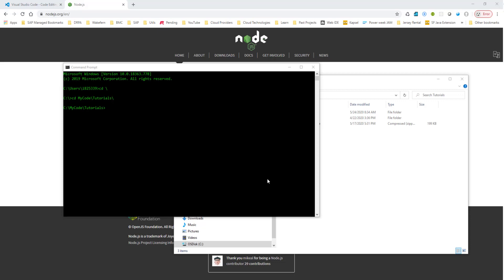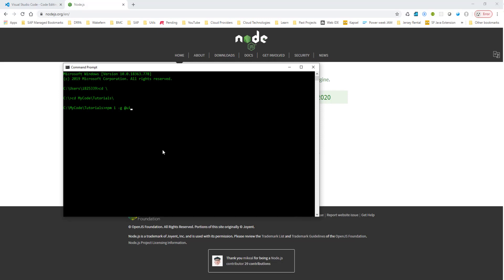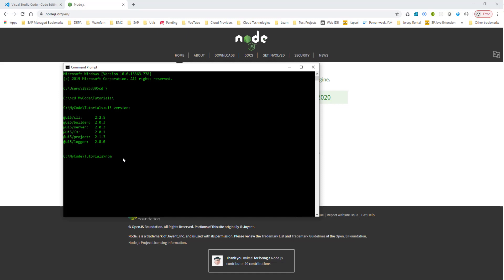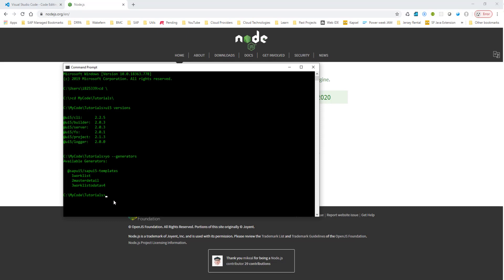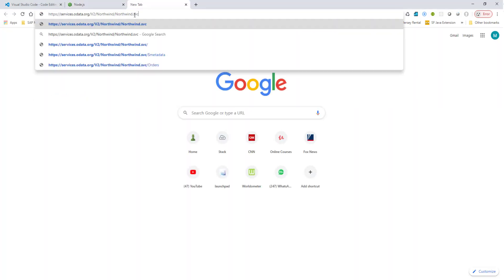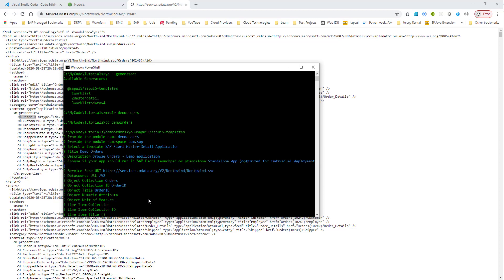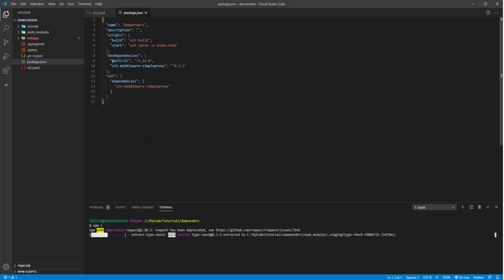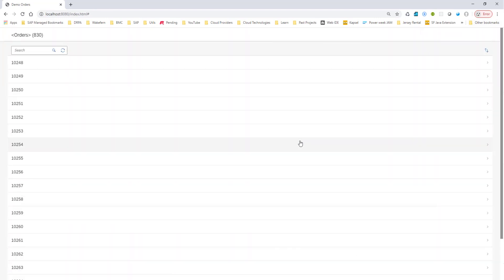Part 14: SAPUI5 Tutorials (Browse Orders - UI5 tooling, yeoman templates)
In this session, we will look at the new UI5 tooling and the yeoman template generator to build a master-detail application from scratch.

Commands used:
npm i -g @ui5/cli
ui5 versions

npm i -g yo  @sapui5/generator-sapui5-templates
yo --generators

yo @sapui5/sapui5-templates

npm i
npm start